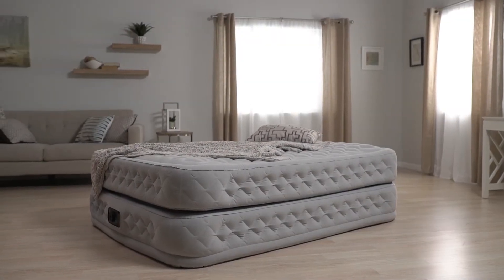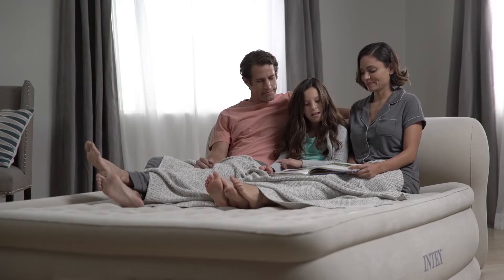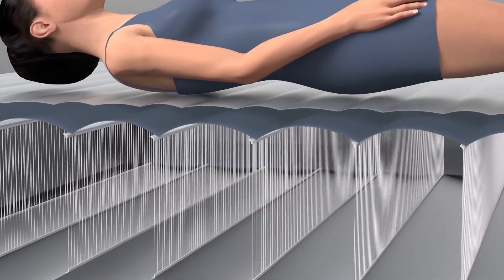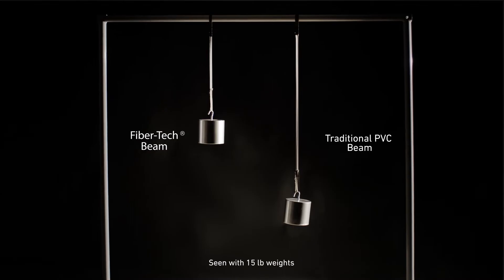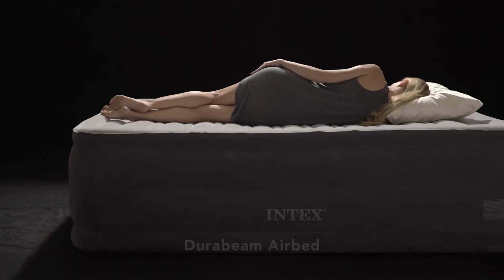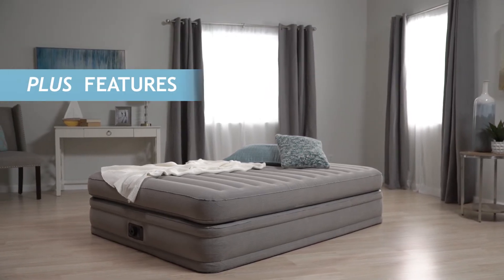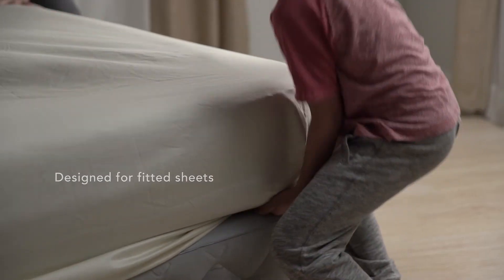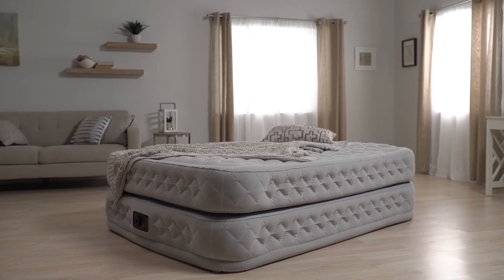Colchones Hinchables Dura-Beam | INTEX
La tecnología más avanzada del mercado en Colchones Hinchables.

Una cama de aire ha de proporcionarte tan buen descanso como el colchón de tu casa. Esa es la idea principal que guía el diseño de nuestros productos, y que nos ha llevado a consolidarnos como marca de referencia en colchones de aire tanto para casa como para camping.

Bienvenido al canal oficial de INTEX. En este canal estarás a la última de todas las novedades sobre nuestros productos.
Somos la marca líder en Piscinas desmontables, Spas hinchables, Camas de aire y muchos más productos hinchables.
Llevamos más de 40 años apostando por la CALIDAD, la SEGURIDAD y la INNOVACIÓN en nuestros productos. De esta manera ofrecemos diversión asegurada para todos.